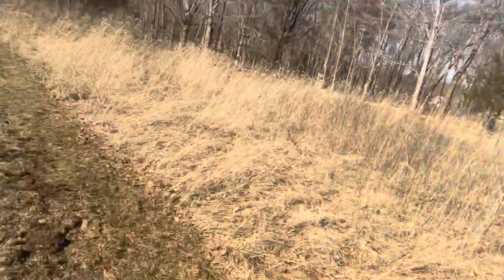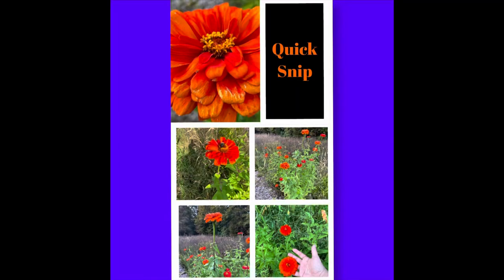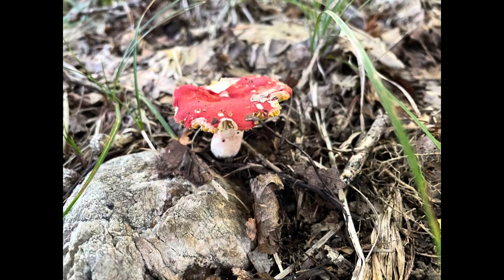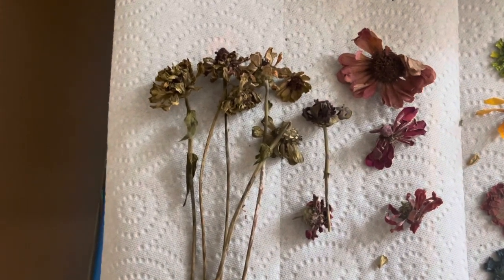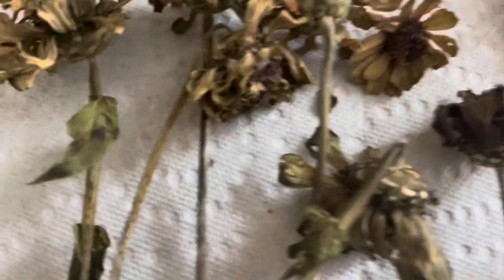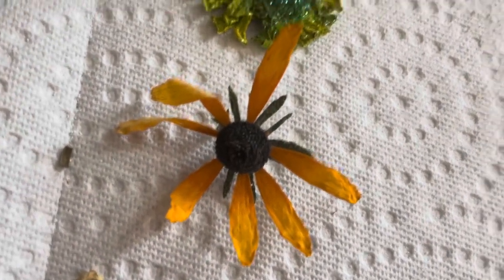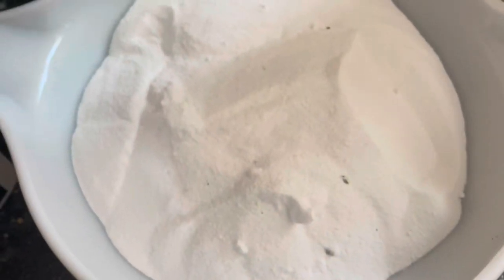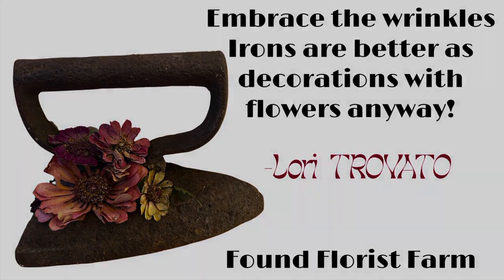Drying Fresh Flower Technique Discussion Using Desiccant, pressed or air dry for flower designing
I discuss drying flowers in different ways and  talk about my favorite way to dry them. I show an old iron we found buried on our farm decorated with the flowers I dried in my favorite method

The flowers discussed that were placed in Borax or clean never used cat litter were left for a month-
buried 2” in all directions - follow all manufacturers safety directions
Store in a dry location - if there a lot of moisture while drying it will effect results
Please leave a comment of what you would like to see me discuss in the comments below!